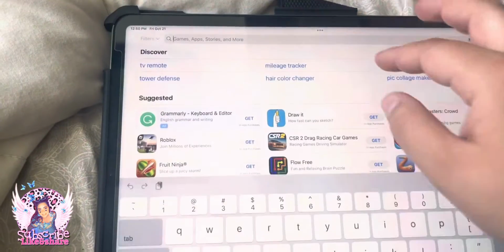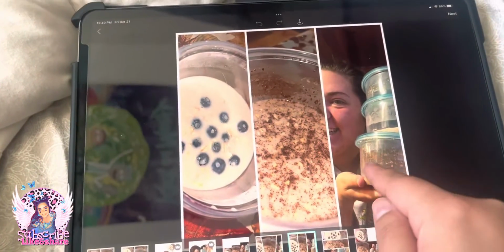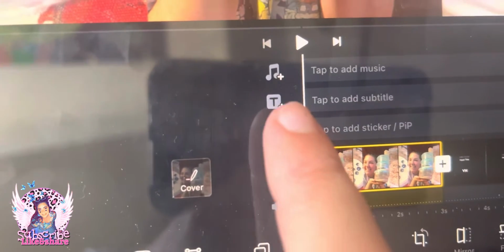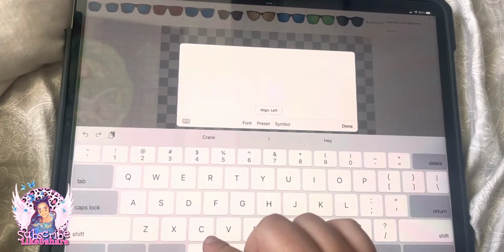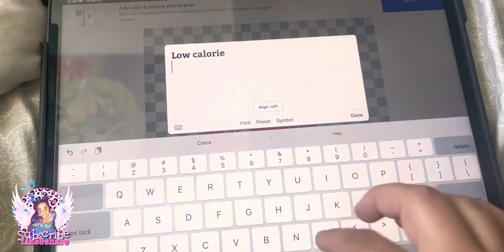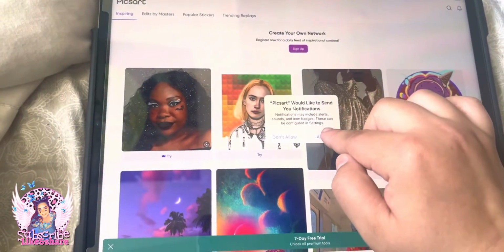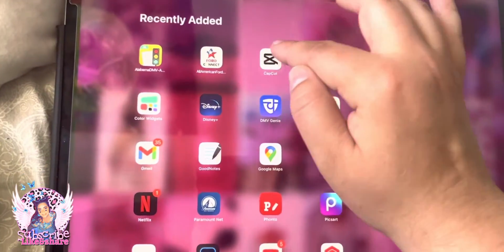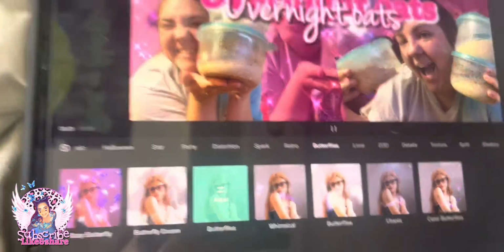HOW TO MAKE A YOUTUBE THUMBNAIL// FOR FREE✨